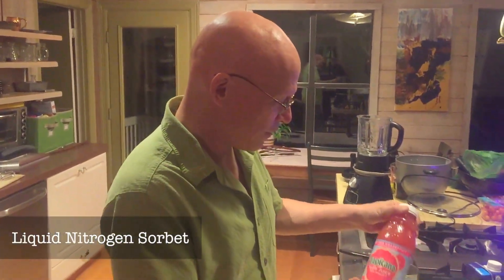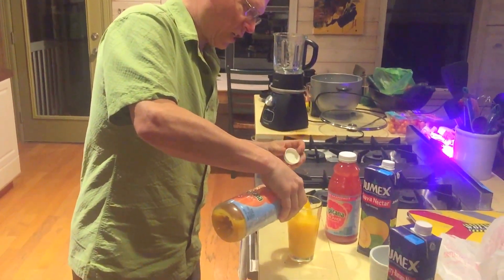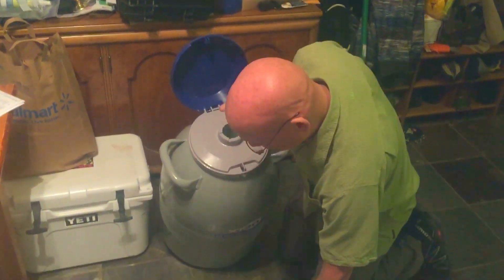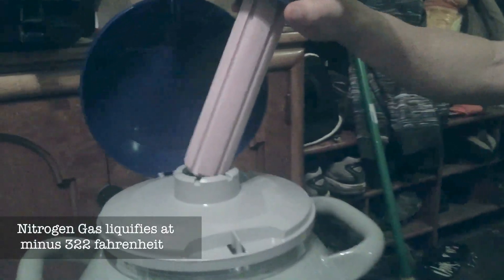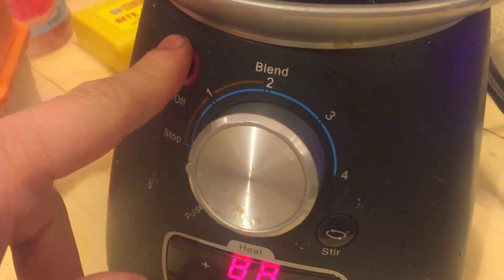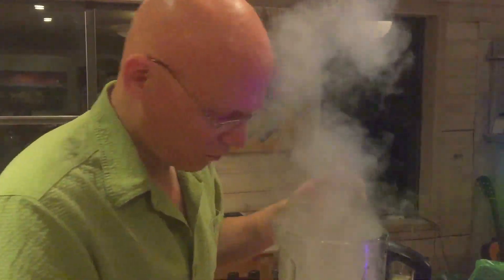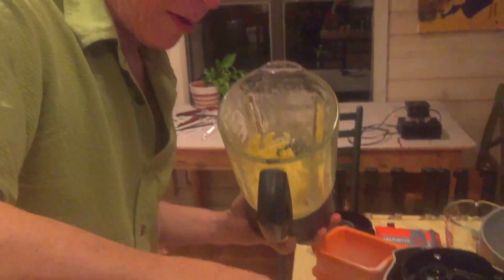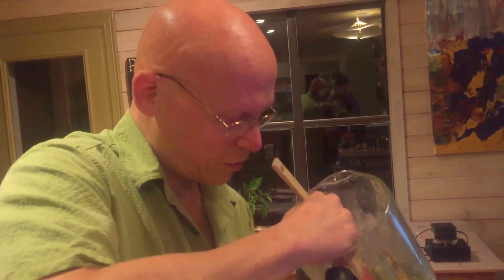LN2 Sorbet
Liquid Nitrogen Sorbet